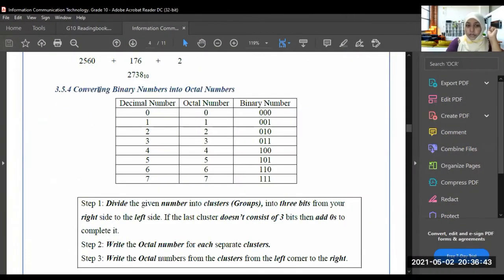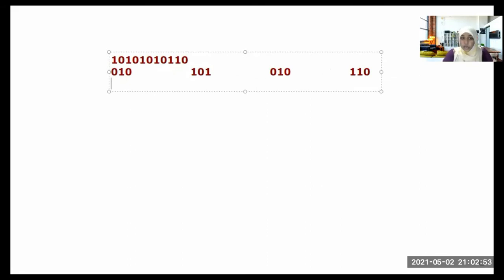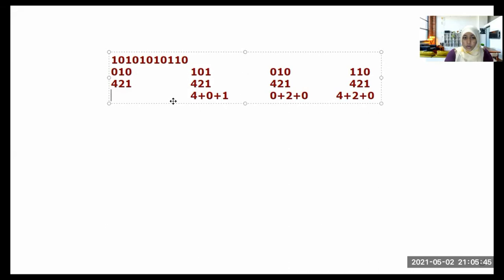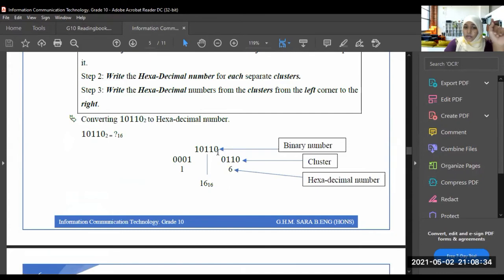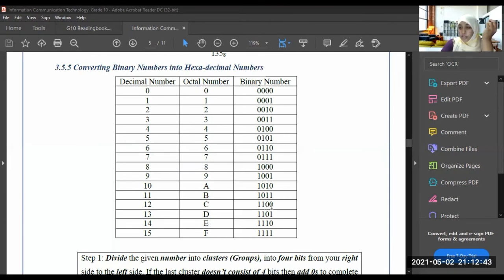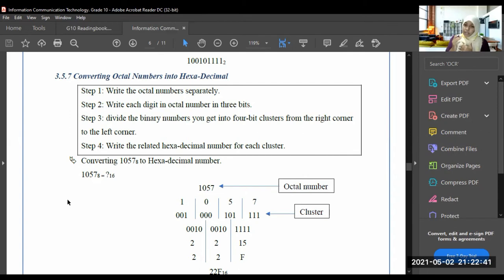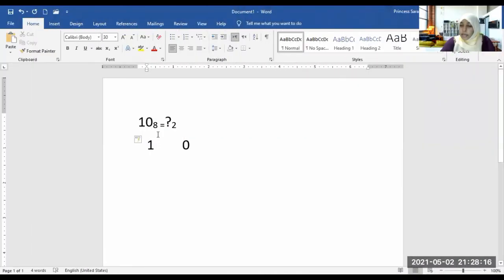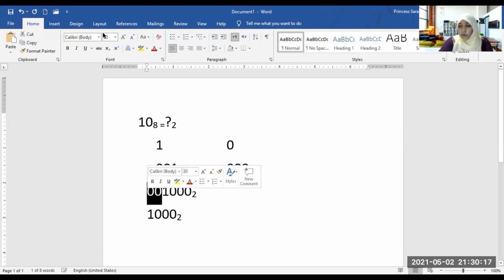Binary into Octal & Hexa-Decimal